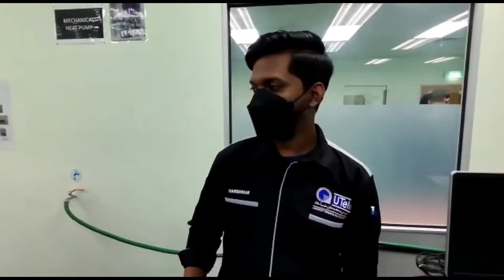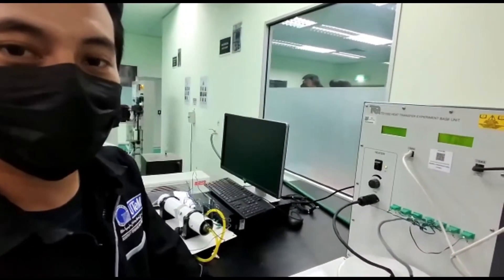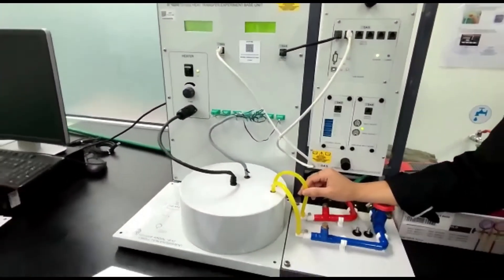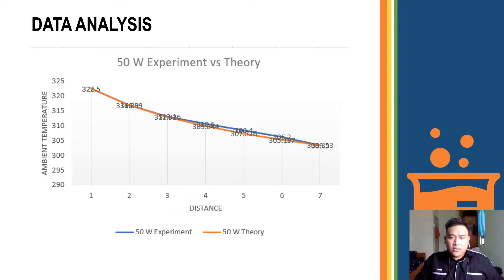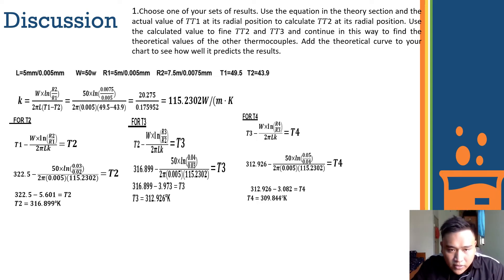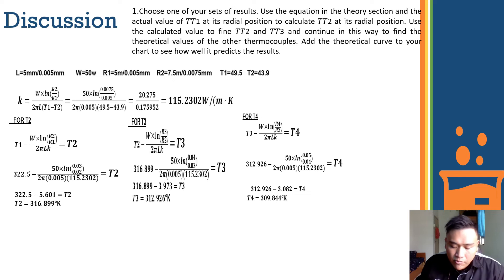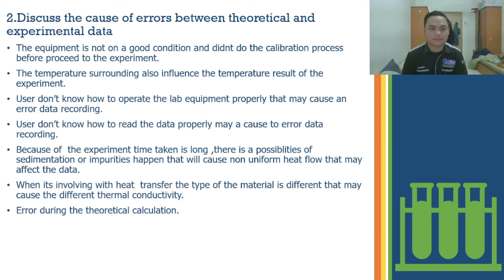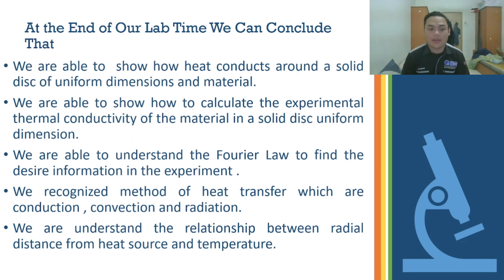LAB 2 RADIAL CONDUCTION (BMMH3553 HEAT TRANSFERS) 2BMMH S1/2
LAB 2  RADIAL CONDUCTION 2BMMH S1/2
GROUP MEMBERS:
HAZRIQ HAKIM BIN JULAILI  B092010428
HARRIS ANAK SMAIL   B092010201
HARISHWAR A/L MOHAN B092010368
ADIE ZULFIKRI BIN MAZLAN B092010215